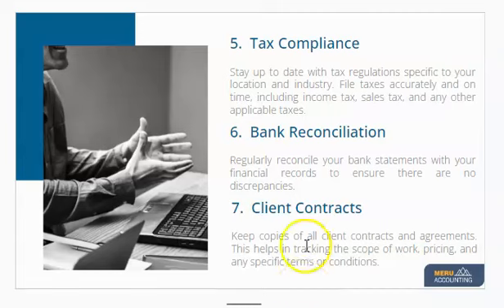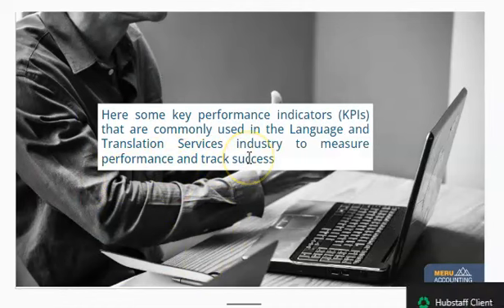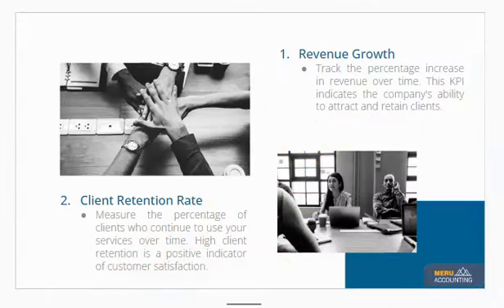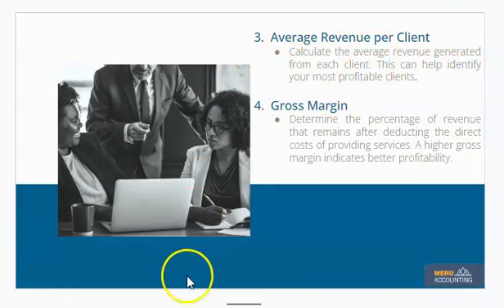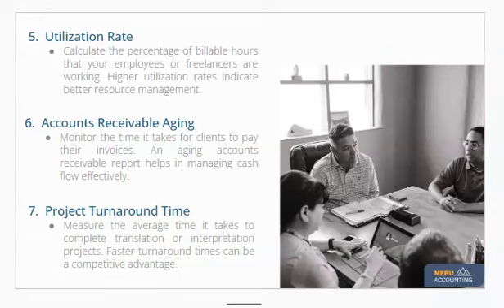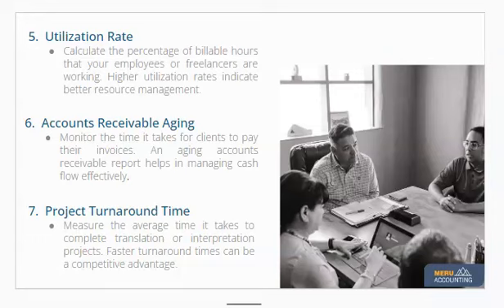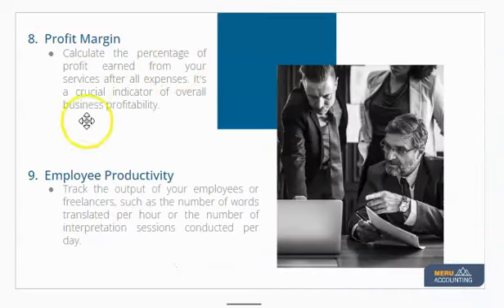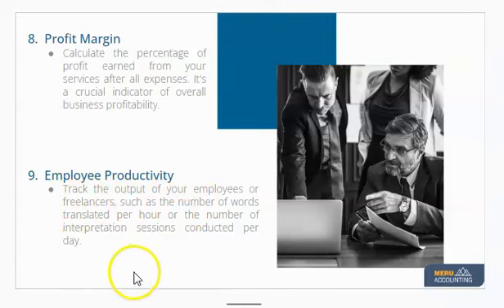Bookkeeping for Language Translation Industry: Key Insights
Struggling to keep your books organized as a language translation service provider? You’re not alone. Whether you're a freelance translator, an agency owner, or managing a multilingual team—bookkeeping for language translation industry brings unique challenges that general accounting systems often overlook.

In this video, we’ll walk you through common financial hurdles in the translation business, the KPIs you should be tracking, and how our accounting for language translation industry services can simplify your finances.

Why Bookkeeping Is Crucial for Language Translation Businesses
The translation industry works on tight deadlines, multilingual projects, international clients, and often, irregular payment cycles. That’s why accurate language translation industry bookkeeping is key.

Whether you're billing per word, project, or hour—tracking every detail correctly can save time and boost profitability.

Top Bookkeeping Challenges in the Translation Industry
Complex billing (per word, per page, per language)
Managing global payments in multiple currencies
Tracking subcontractor payments and withholding taxes
No clear visibility into project profitability
Inconsistent invoicing and follow-ups
Expense misclassification for travel, software, etc.
Struggles reconciling freelance income vs. agency income
Tax prep complications for global income

Our bookkeeping for language translation industry services are designed to simplify these issues using industry-specific workflows and tools.

Important KPIs Every Translation Business Should Track
Revenue per project or per language
Translator or freelancer cost per project
Average payment cycle (Days Sales Outstanding)
Monthly recurring revenue (MRR)
Profit margin per client/project
Cost per word vs. billing rate
Client retention rate
Annual income by language pair or service
Taxable vs. non-taxable income
Operating expense ratio

Our accounting tools give you clear insights into these numbers to help drive better decisions.

What We Offer in Translation Industry Accounting Services
Bilingual or multilingual invoicing
Project-wise income and expense tracking
Currency conversion accuracy
Freelancer payment tracking with 1099 support
Expense categorization for tools like CAT software
Real-time dashboards for project profitability
Client billing automation
End-of-year reports tailored for translation businesses
Tax filing prep for international transactions
Cash flow and budgeting assistance

We bring simplicity to your numbers so you can focus on the words.

We don’t just offer generic bookkeeping—we specialize in accounting for language translation industry. That means we understand the needs of your business model, whether you’re working with clients across borders, managing translators, or handling dozens of currency types.

No more chasing spreadsheets. Just clean, accurate financials—delivered on time.

If you’re a translator, localization expert, or translation agency looking to simplify your books and scale with confidence, this video is for you.

Meru Accounting
language translation industry bookkeeping
bookkeeping for language translation industry
language translation industry accounting
accounting for language translation industry
translator tax support
translation business accounting services
freelancer bookkeeping solutions
translation industry kpis